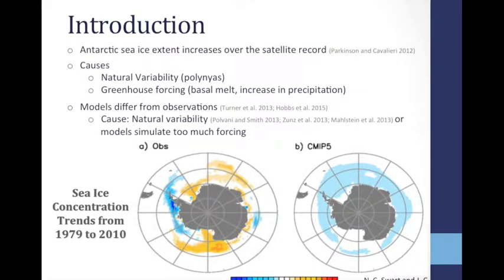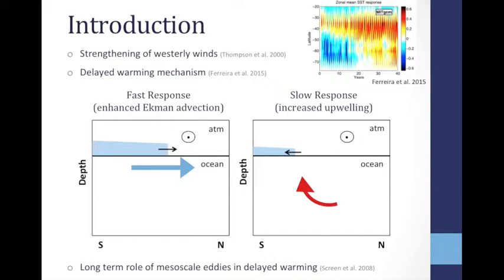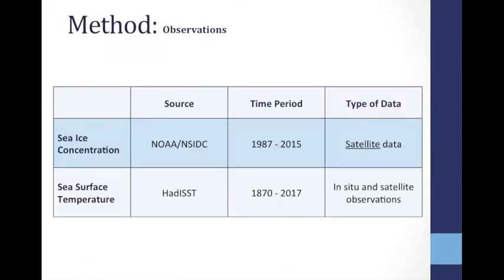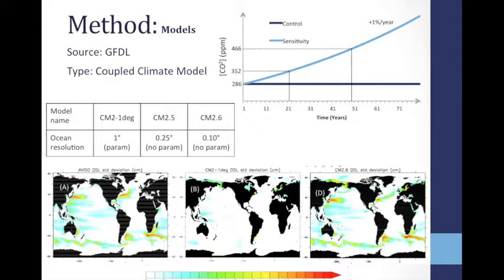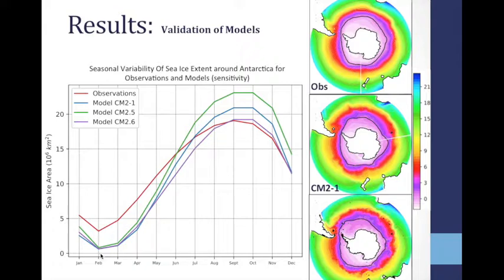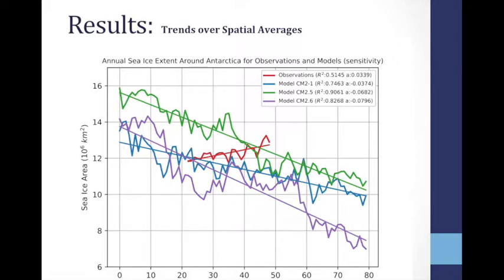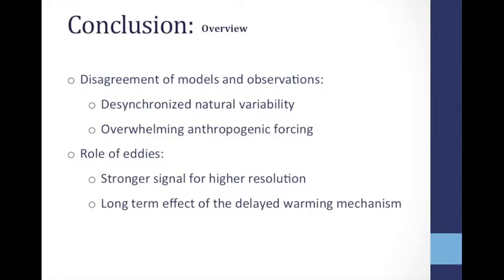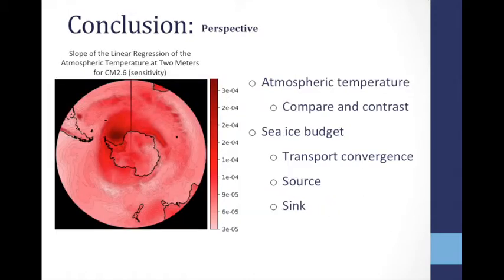The Impact on Antarctic Sea Ice of Oceanic Mesoscale Eddies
SURA summer 2017 research project at McGill University (undergraduate level) - Department of Atmospheric and Oceanic Sciences